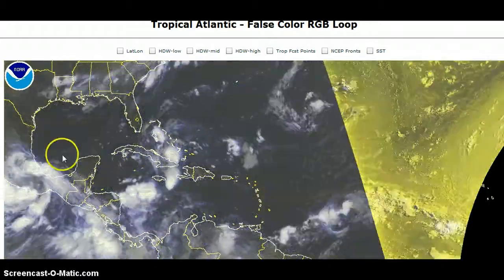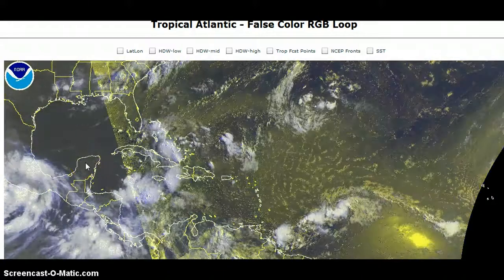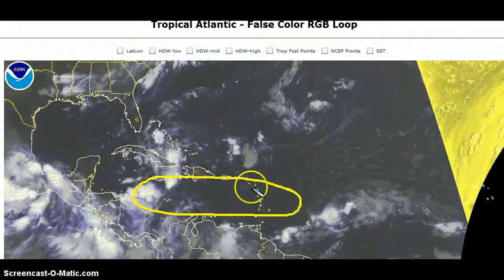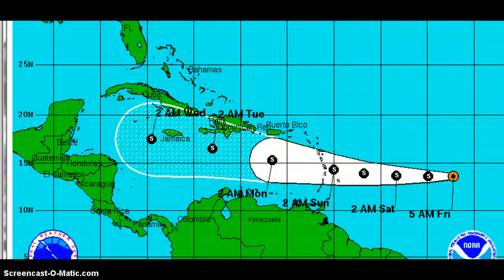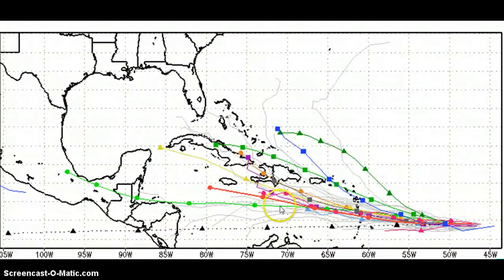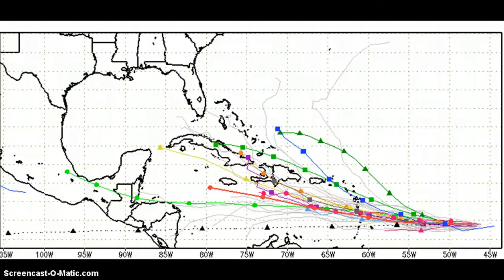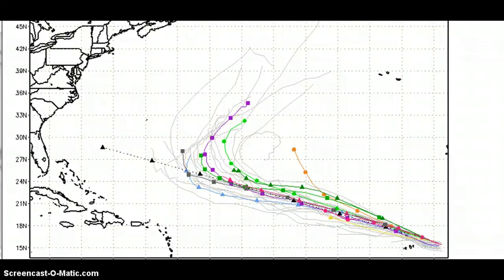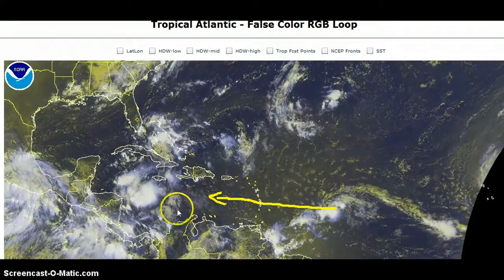TD #7 and Invest 93L